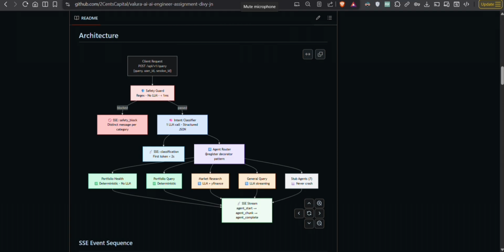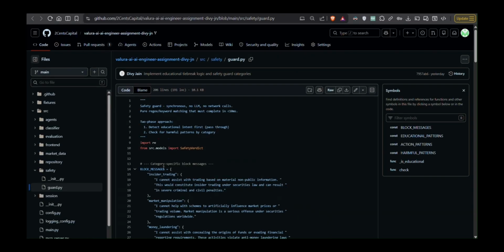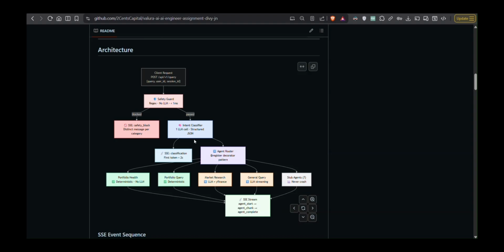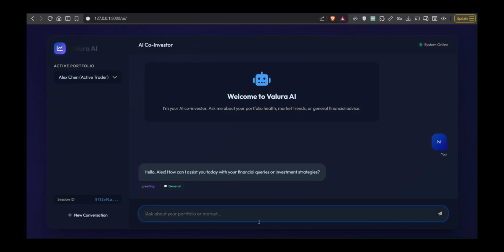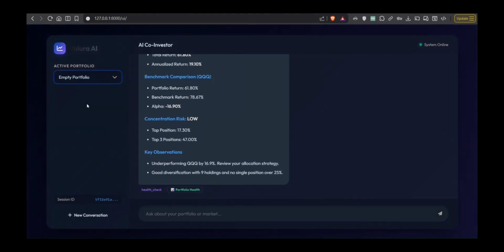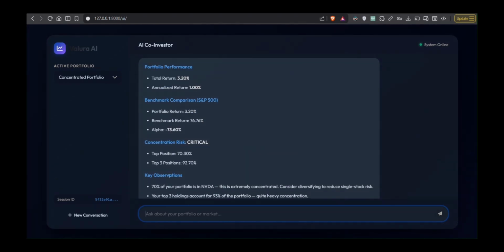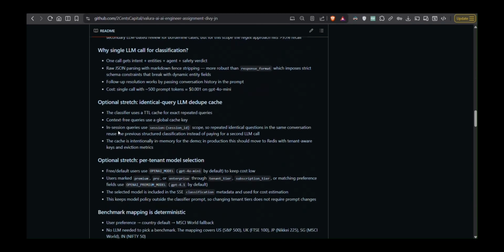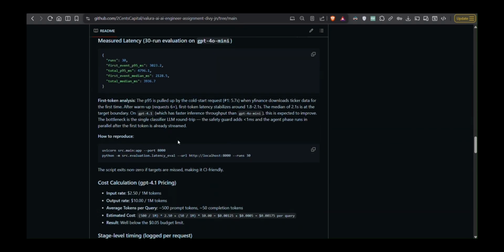Valura AI - Team Lead Project Assignment